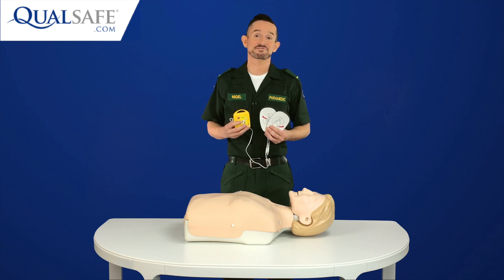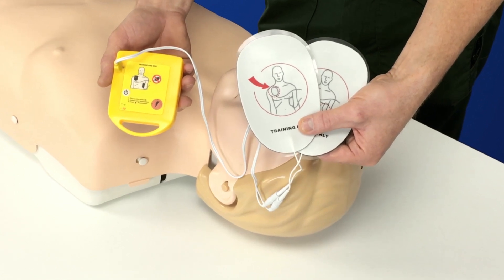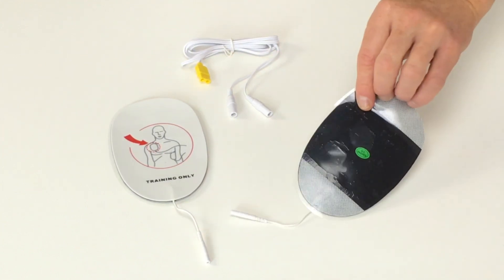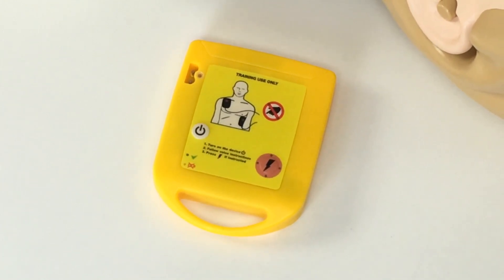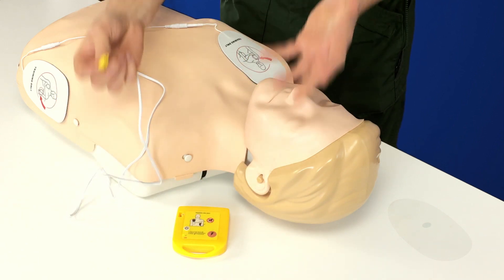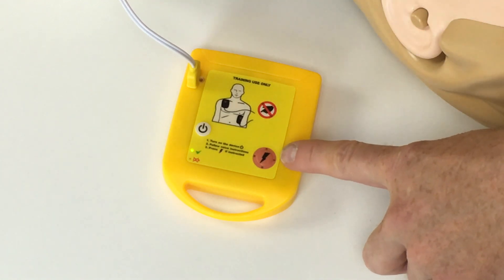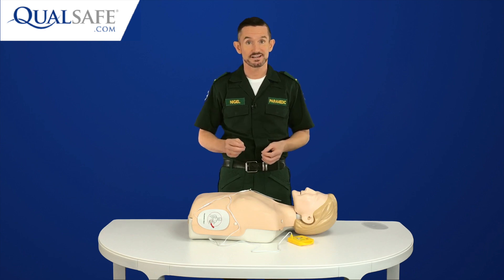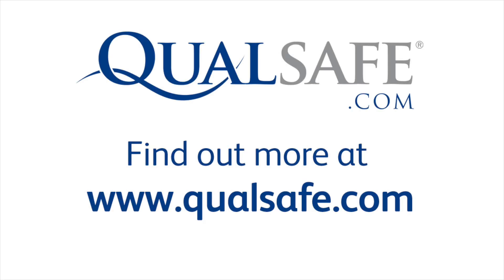Introducing the new Qualsafe.com Mini AED Trainer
The new Qualsafe.com Mini AED Trainer accurately simulates defibrillation without administering a live shock, making it ideal for teaching learners basic AED skills.

It is compact, lightweight and has both visual and verbal prompts to help learners understand how to safely use a defibrillator in an emergency situation.

What’s more, this Mini AED Trainer is an extremely cost effective solution for first aid trainers who want to ensure that all of their learners can practise using an AED!

Contents:
1x AED Trainer Unit
2x AAA Batteries
1x Pad Connector
1x Set Adult AED Trainer Pads
1x Instruction Manual